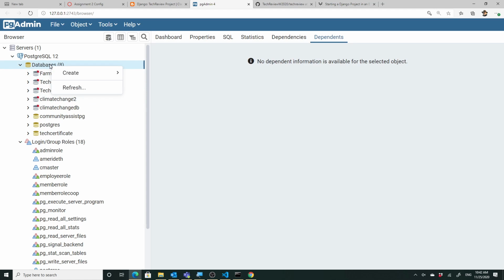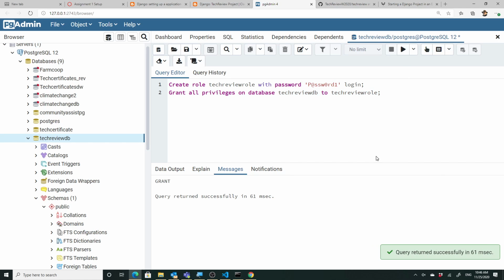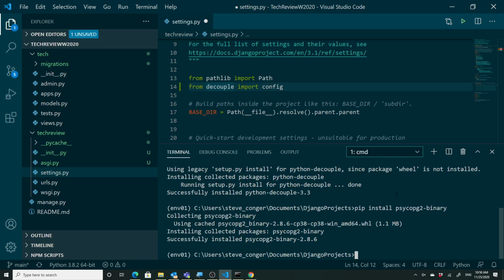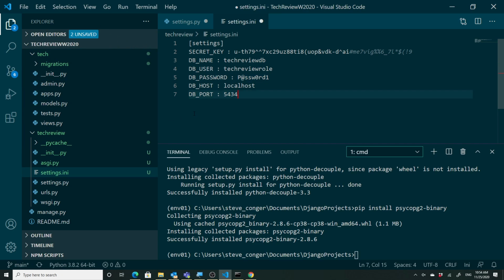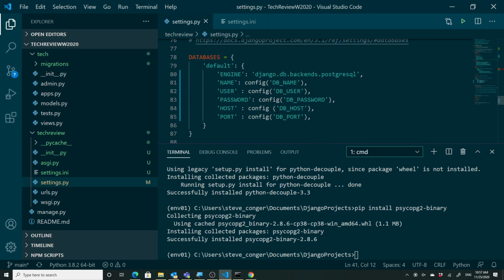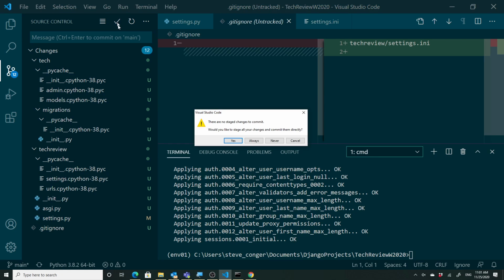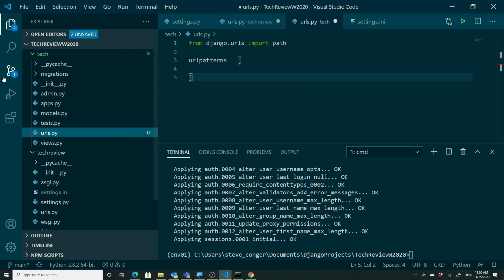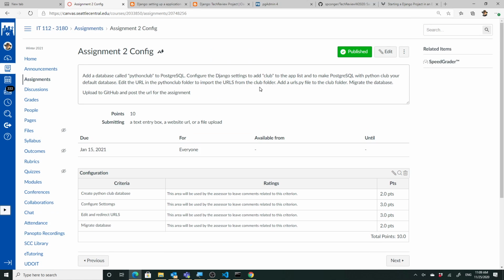IT 112 Assignment 2 Setup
Settings.ini, settings.py, Database, database user. Urls